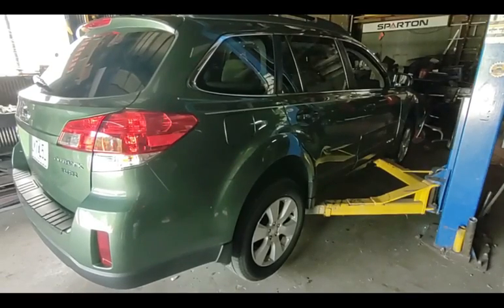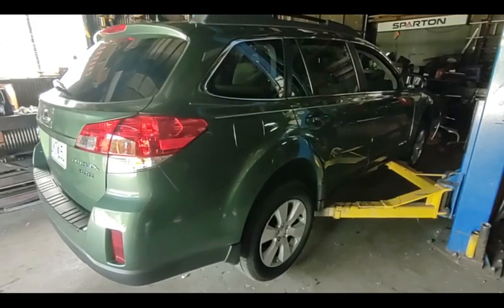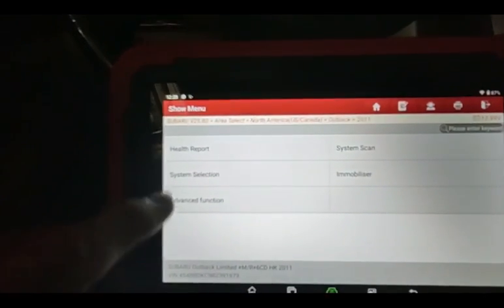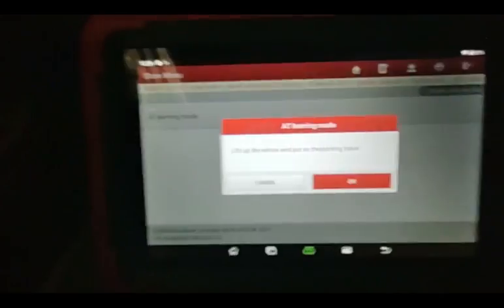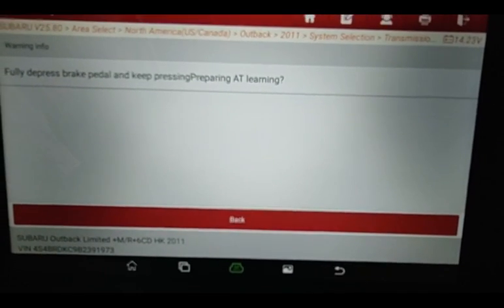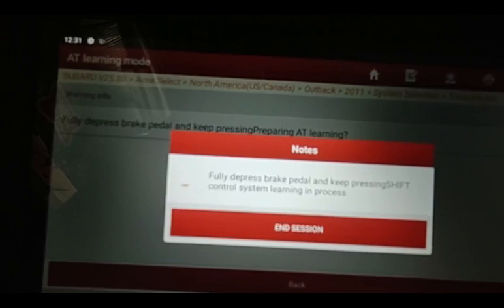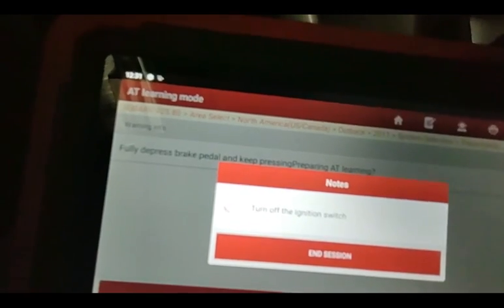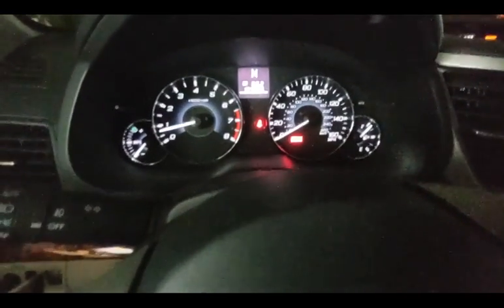2011 Subaru Outback 5-EAT (not CVT) TCM Relearn Process (Transmission Control Module)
This video shows the entire process for doing a TCM (Transmission Control Module) Re-Learn process, using a bi-directional scanner... And a lift!

This is for the traditional automatic transmission that is attached to the H6 3.6 liter engine options, not the (much) more common CVT used on the H4 2.5 liter engines

If you aren't able to finish the process, the AT Temp light on your dash will flash 4 times, pause, repeat forever. So don't start the process until you have all four wheels safely in the air (ask me how I know...).

If this video helps you, I'd sincerely appreciate it if you would like the video and subscribe to my channel, which will make it easier to find other related videos (current and future).

Thanks!